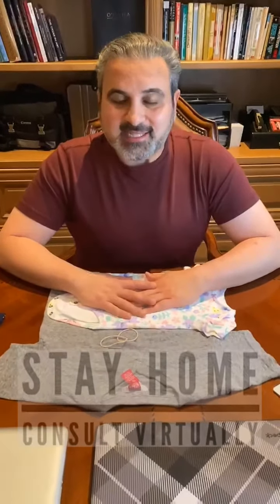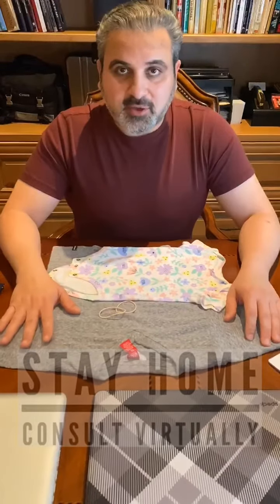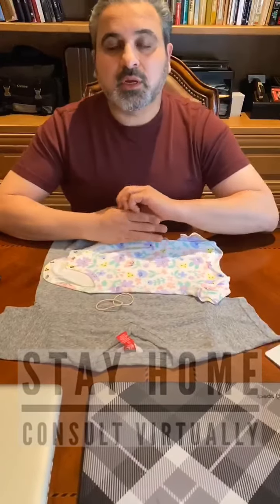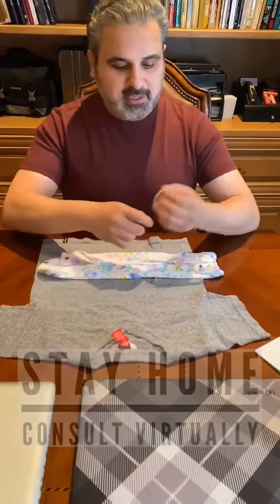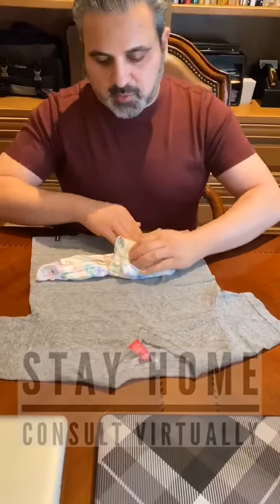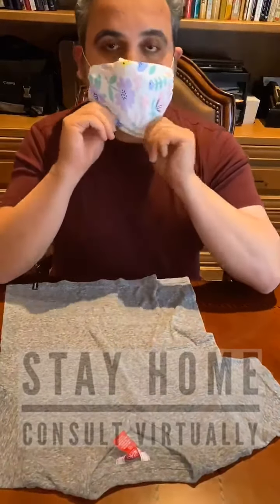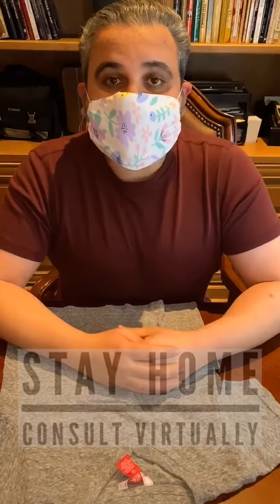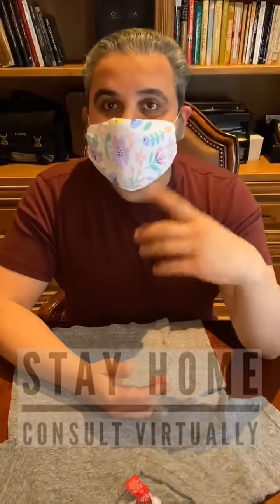DIY Face Mask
Keep watching to see how Dr. Ataii came up with his very own DIY face mask 📺

We know that everyone may not have access to face masks, and we must preserve the N-95 face masks for our providers on the front line. So here it is 👋🏼 little did you know, face masks are available to you right in the comfort of your own home! All you’ll need are two rubber bands and a baby’s onesie as a matter of fact 😂 you can thank us later!